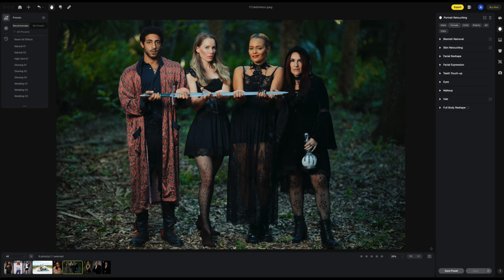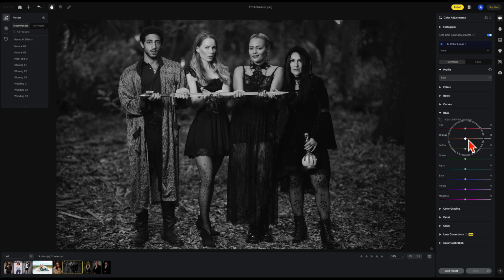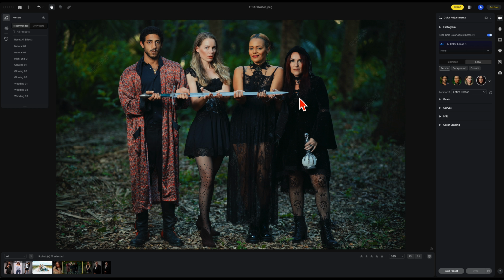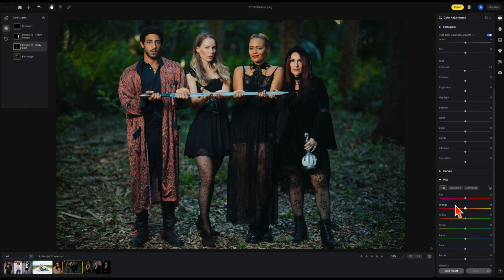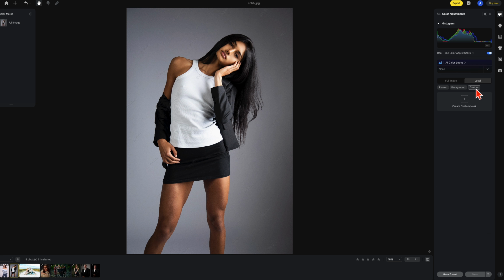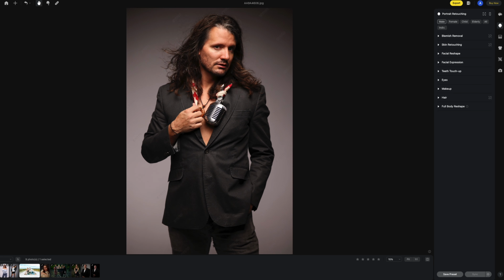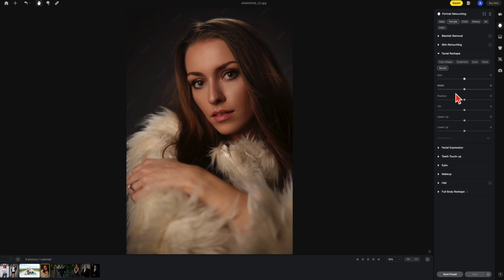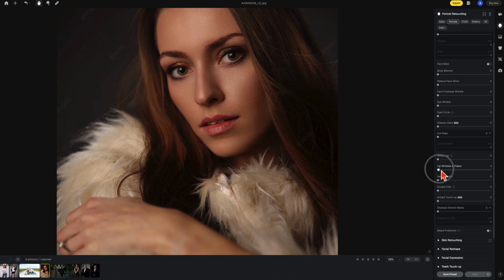Evoto 3.6.0 Update. Some great new features.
This video shows how to use some of the great new features in Evoto 3.6.0.